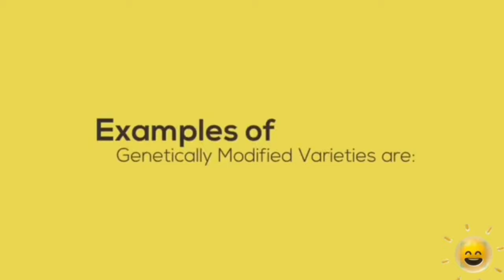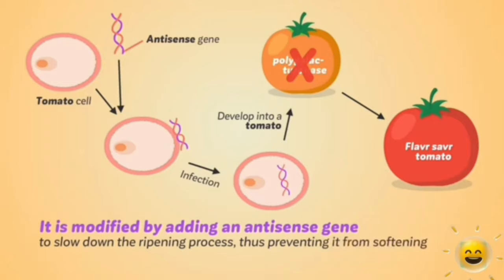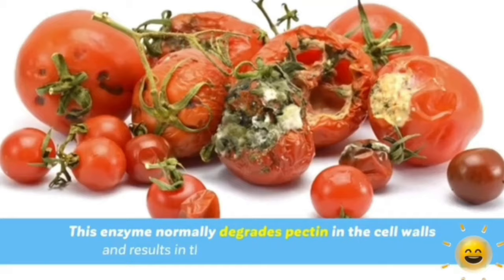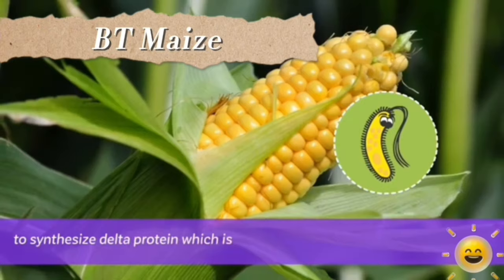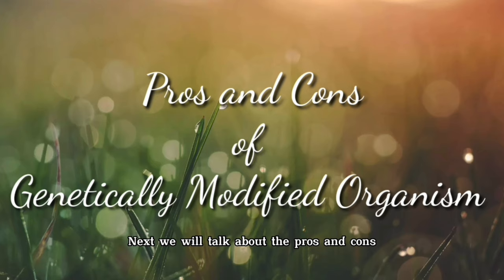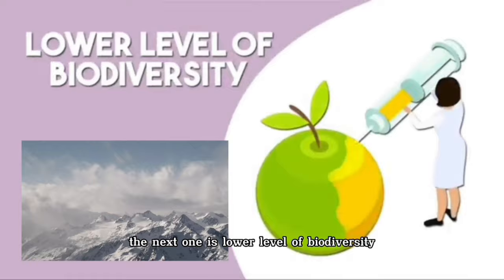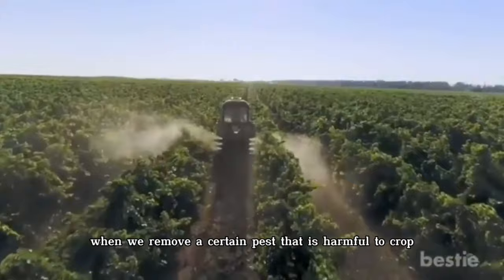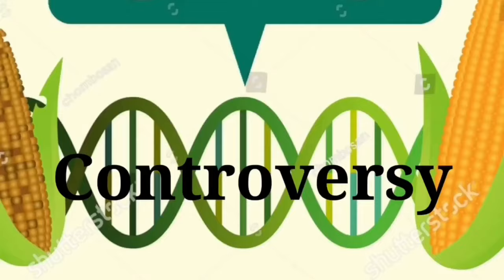Genetically Modified Organism - STS Video Requirement